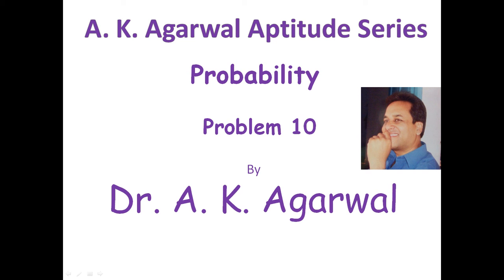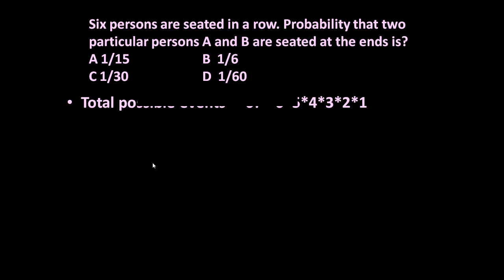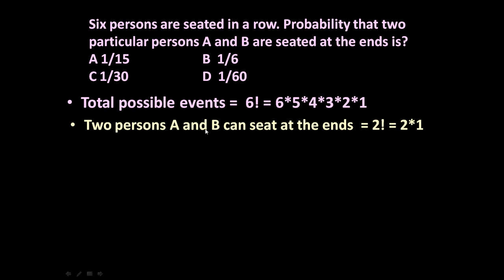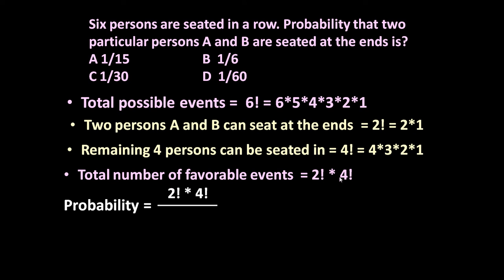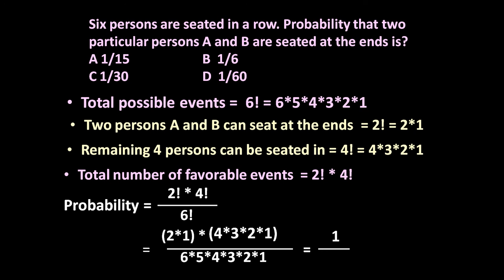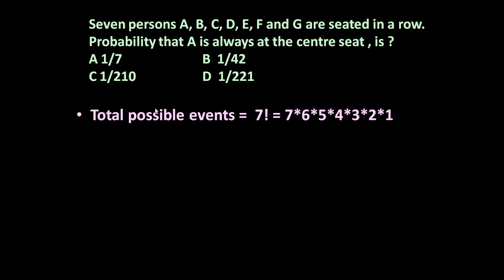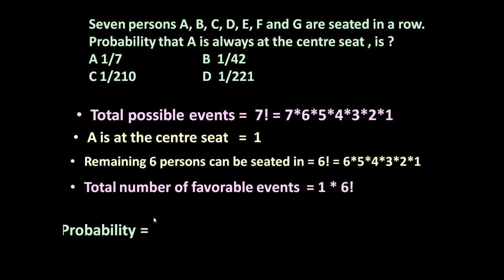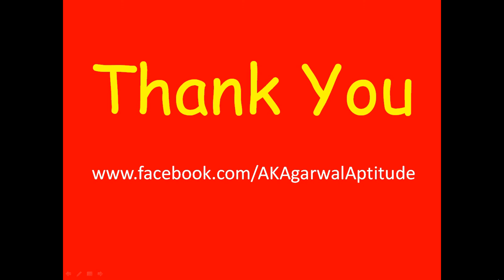Probability, Problem 10